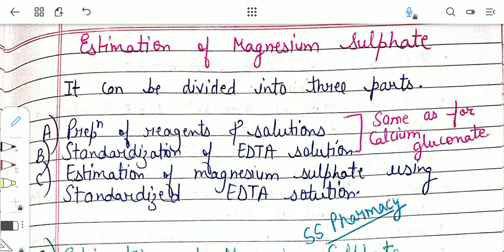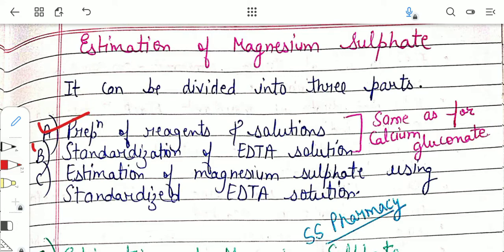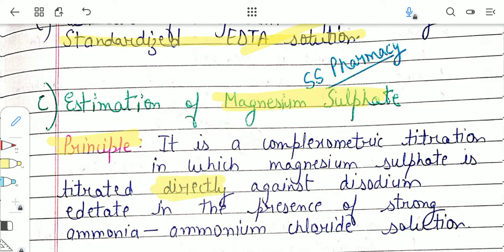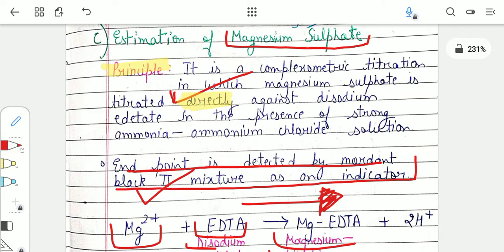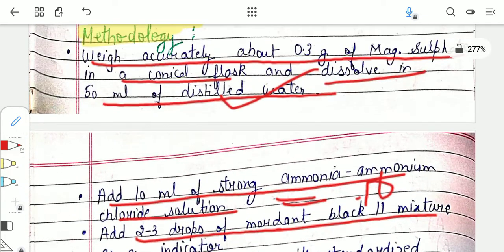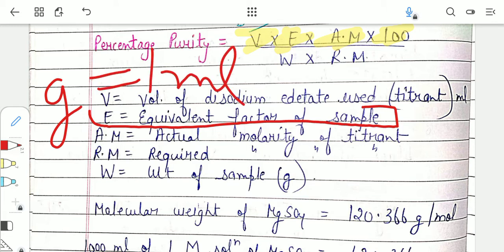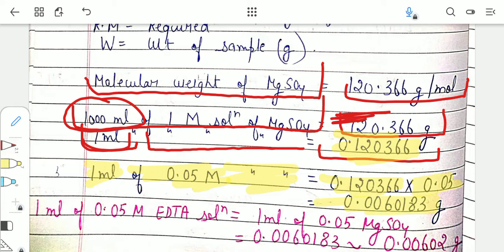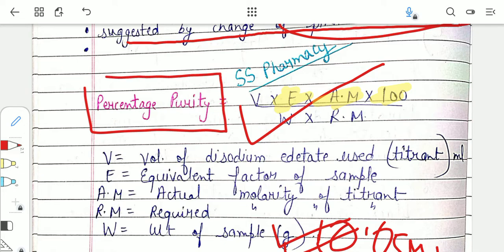Estimation of Magnesium Sulphate | Complexometric Titration